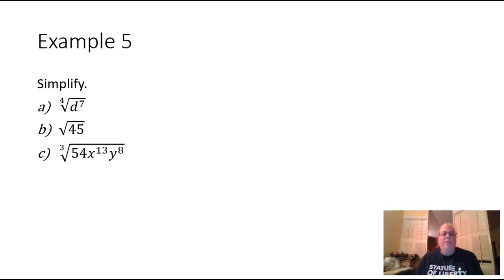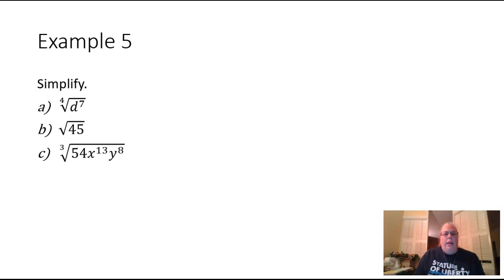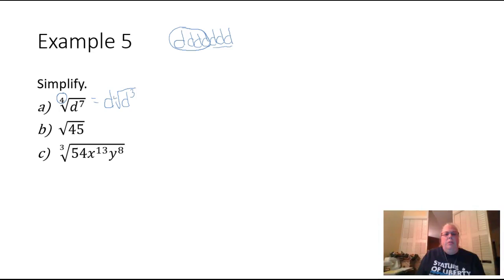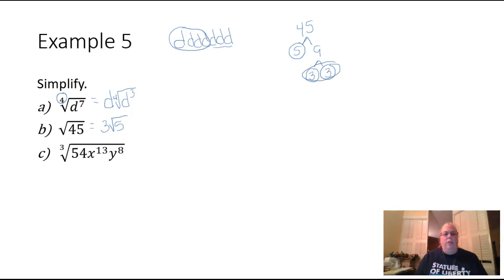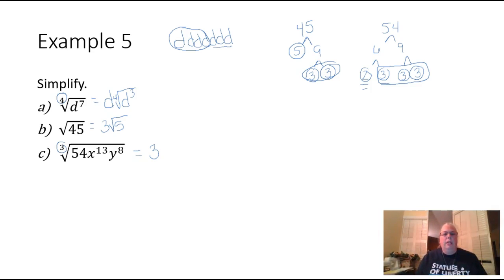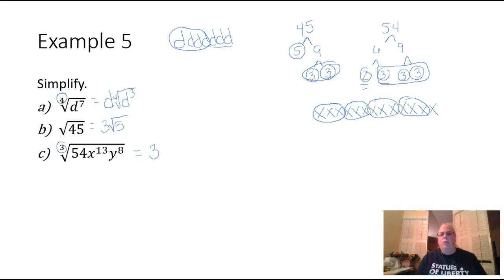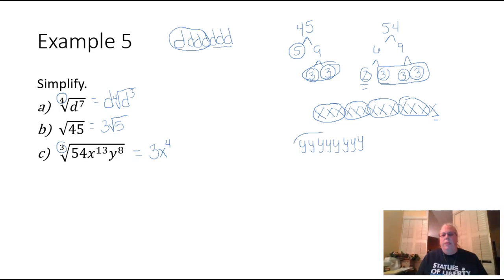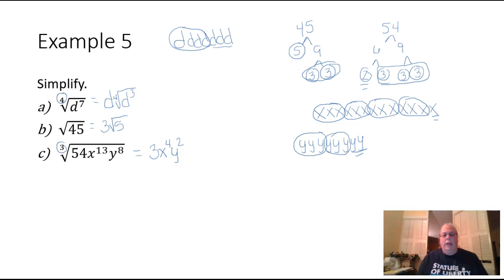Lesson R.2 Example 5